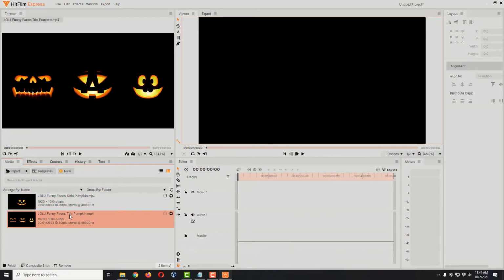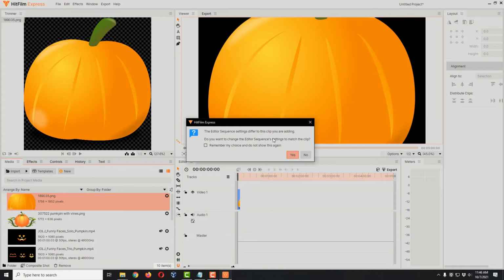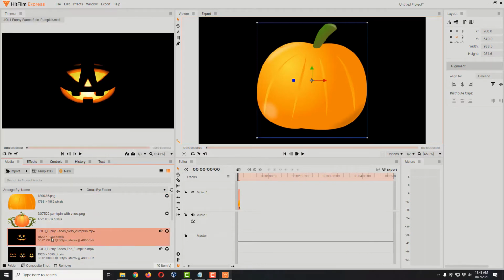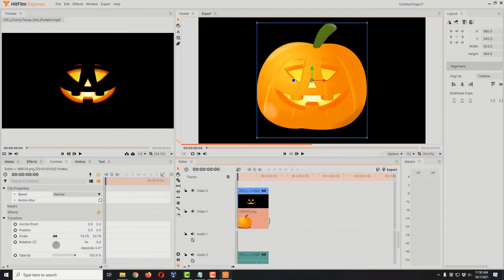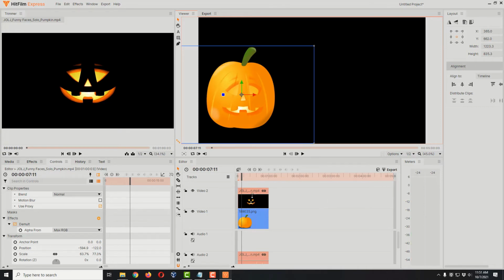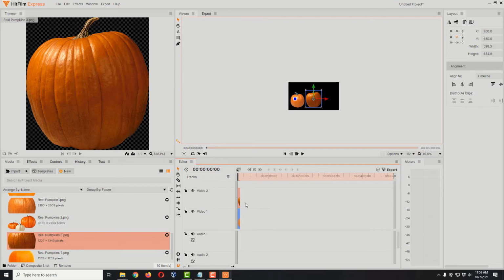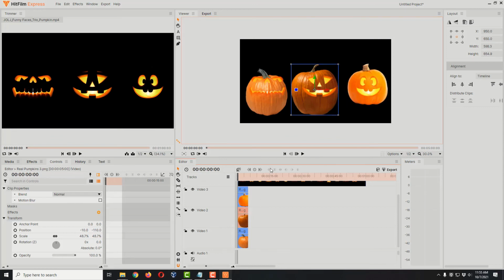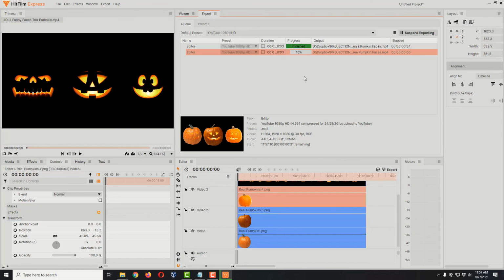Convert Pumpkin Style Videos to Window/TV/Hollusion Style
If you have purchased singing pumpkins from The Singing Pumpkin or The Mighty Microscope, you might be wondering if you could use them in ways beyond just projecting on pumpkins. The answer is yes! Just add your own found, transparent background pumpkin images to the animated faces and now you have something similar to the Atmos FX Window, TV or Hollusion modes and all for free using Hitfilm Express.

Pumpkin images (make sure you download only TRANSPARENT BACKGROUND images)